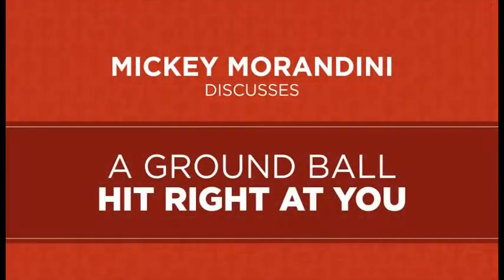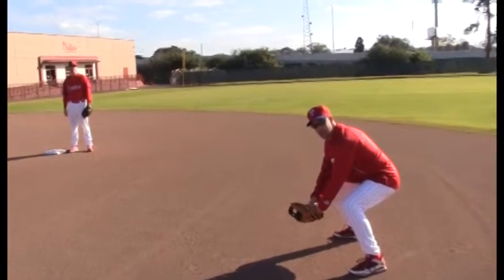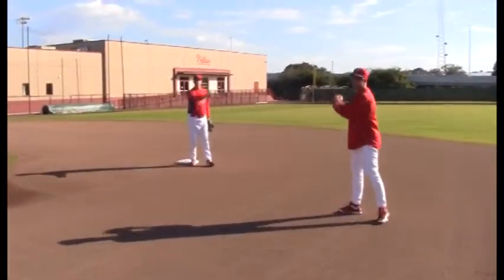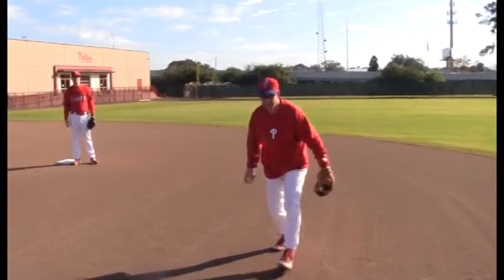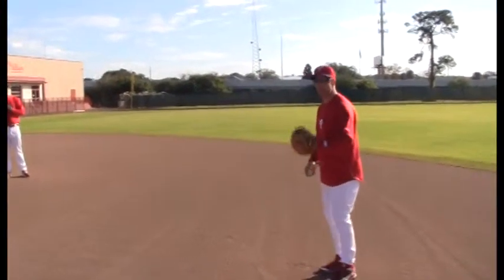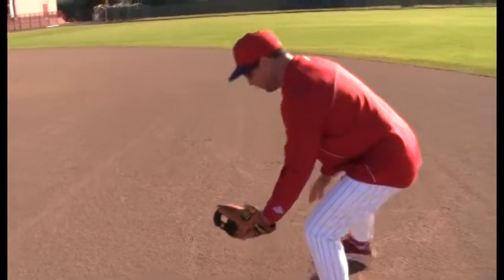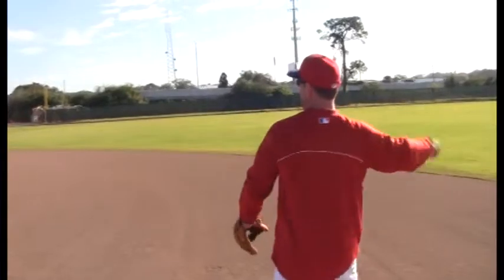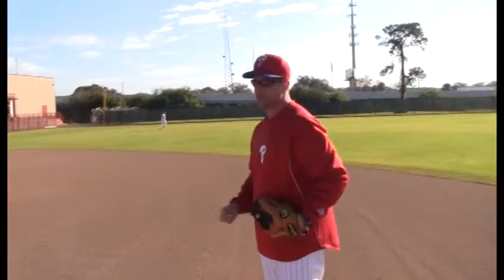Phillies Legend Mickey Morandini Fielding a Double Play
Phillies Legend Mickey Morandini Teaches you  how to Field a Double Play Ball and get it to second base effectively and consistently.